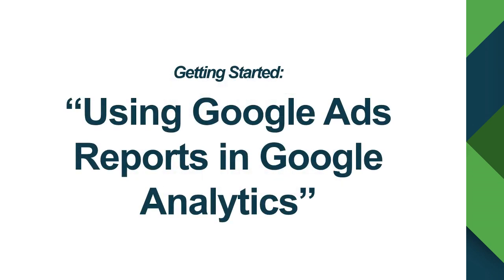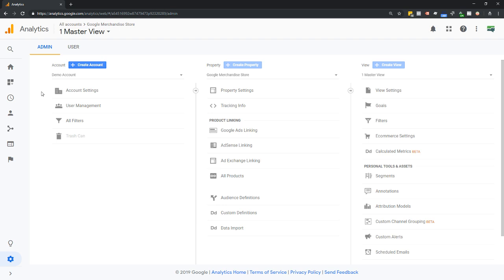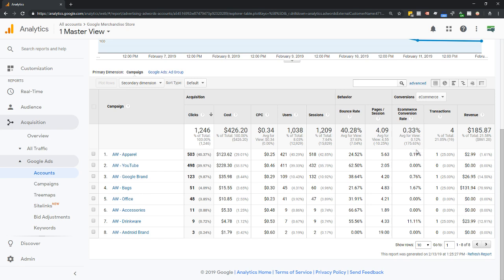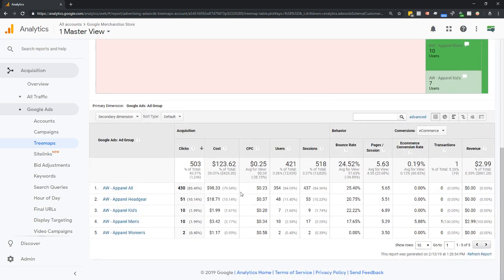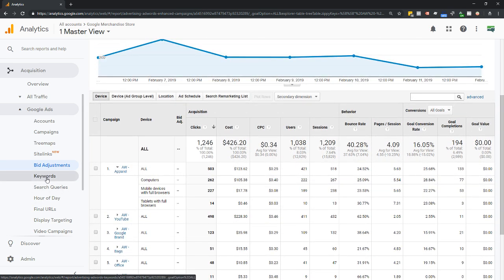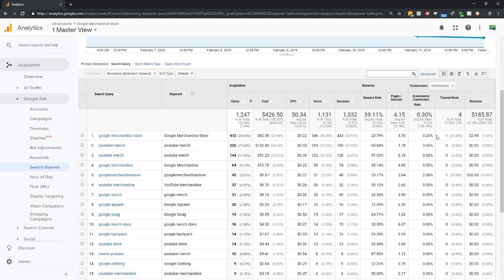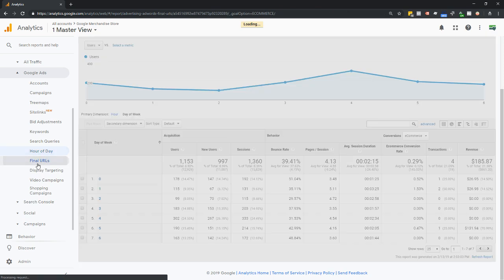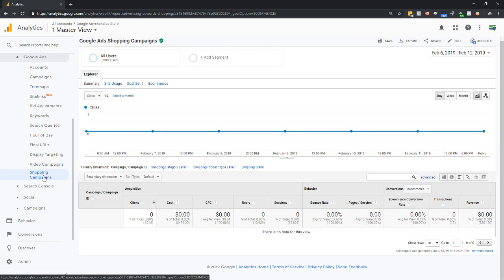[WORKSHOP WEDNESDAY] Getting Started - Using Google Ads Reports in Google Analytics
In this weeks measurement marketing Workshop Wednesday you'll get a chance see how to use the new Google Ads reports in Google Analytics!